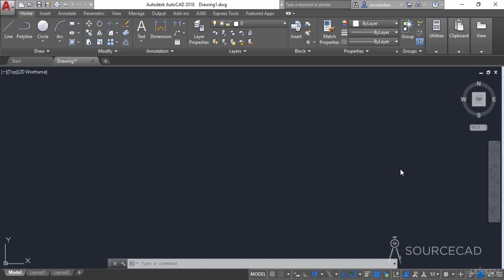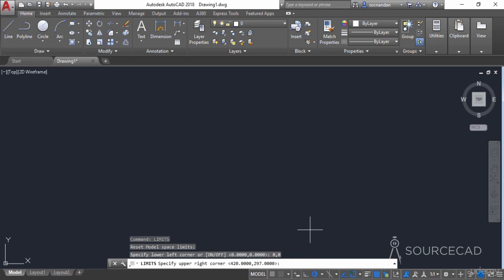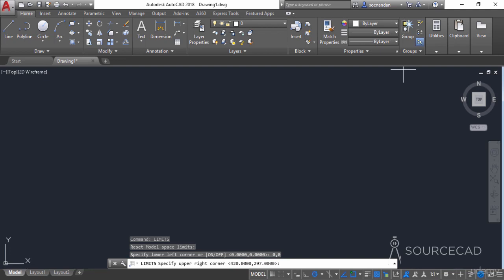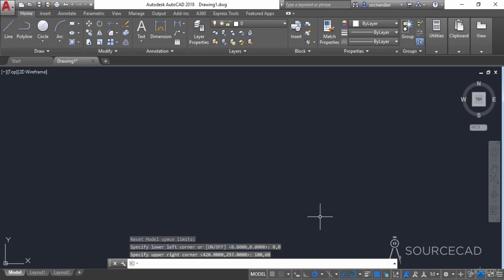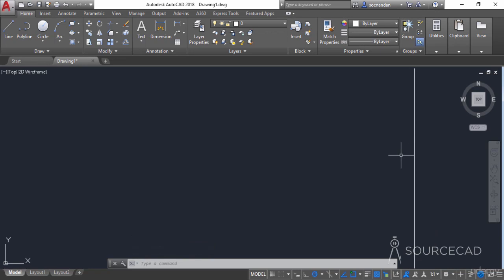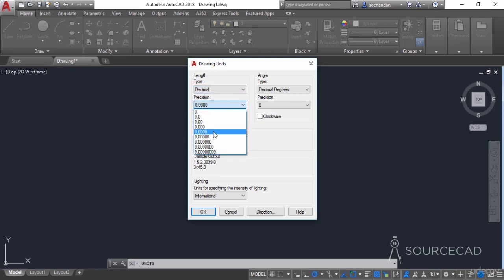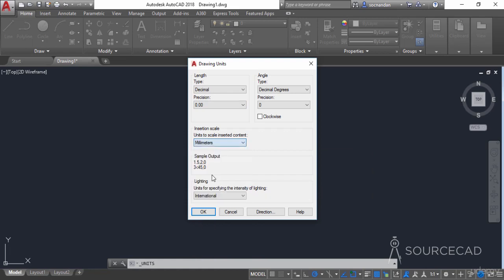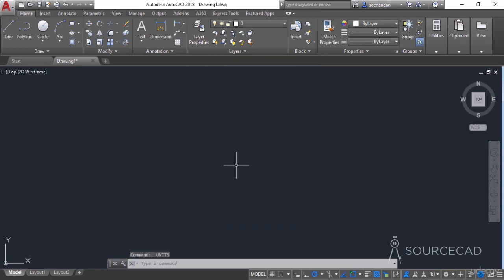Limits and display units